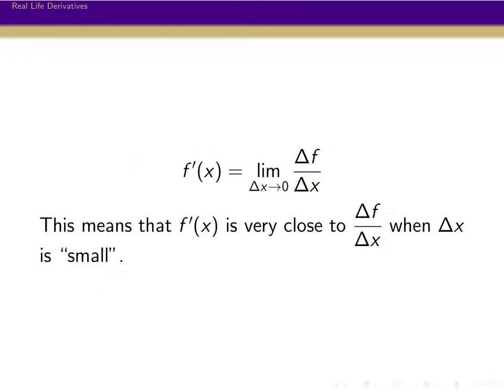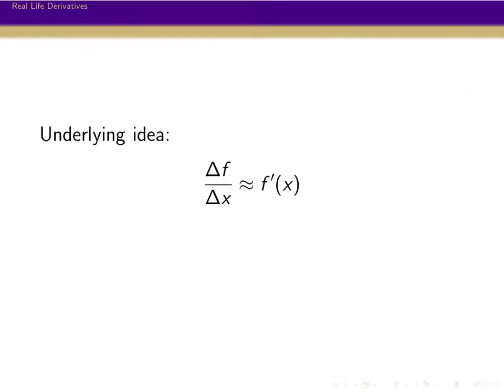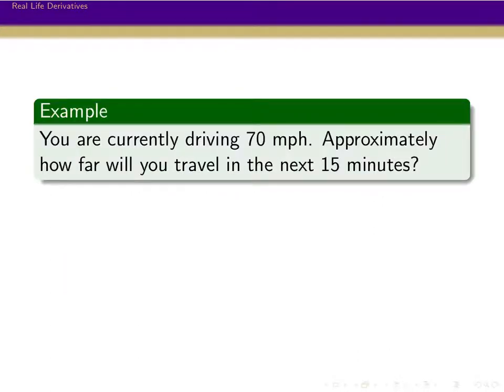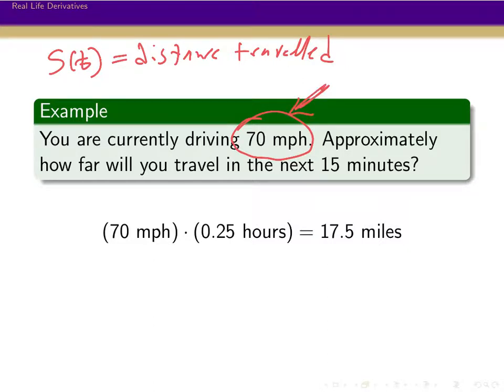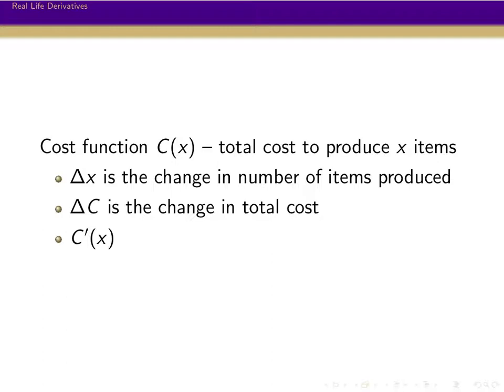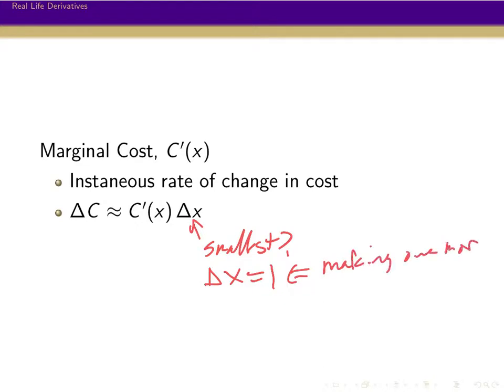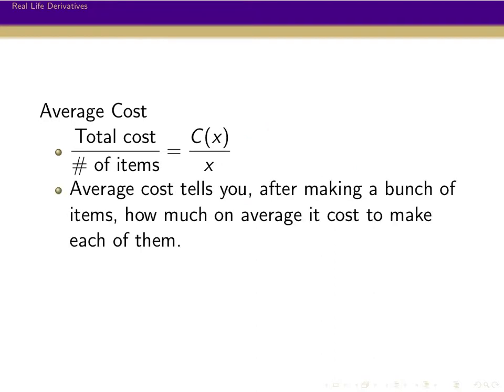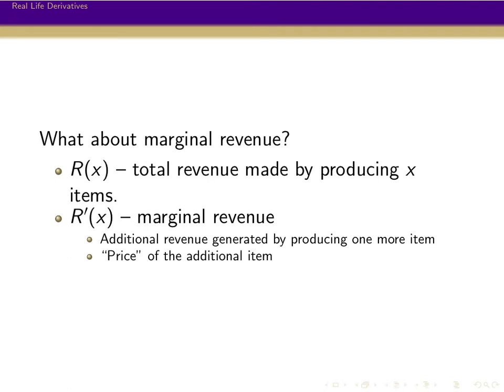MATH 205, Video 12: Derivatives in Real Life